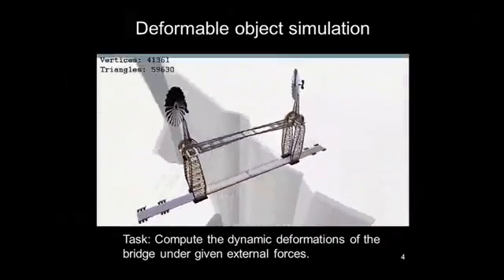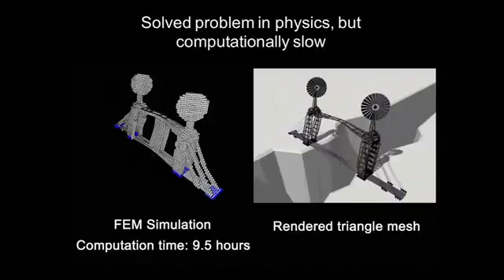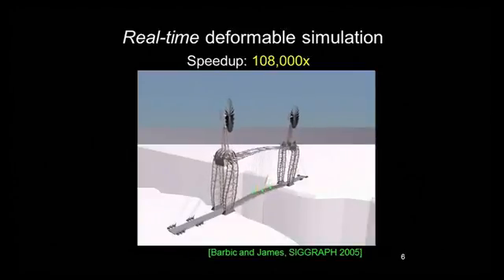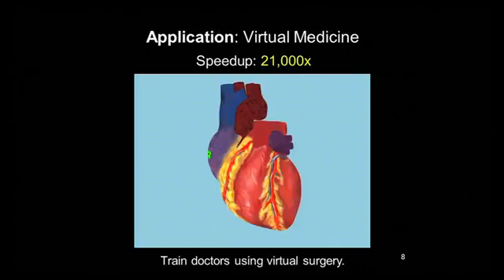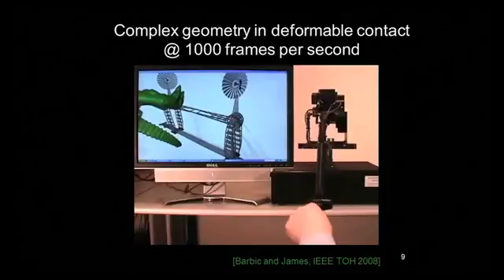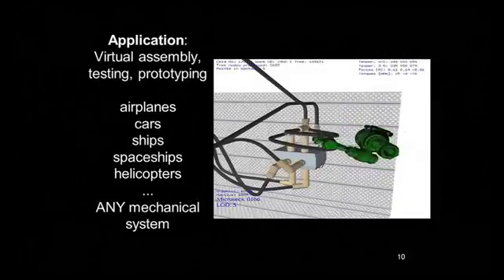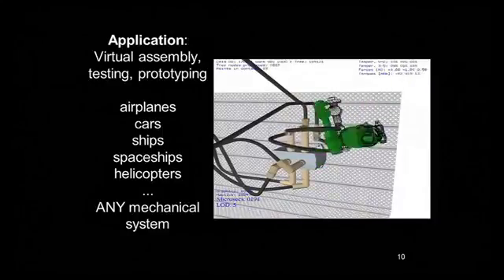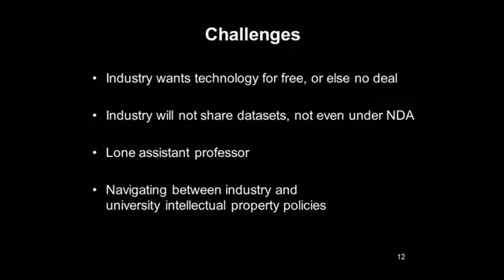Meet 2011 TR35 Winner Jernej Barbic355